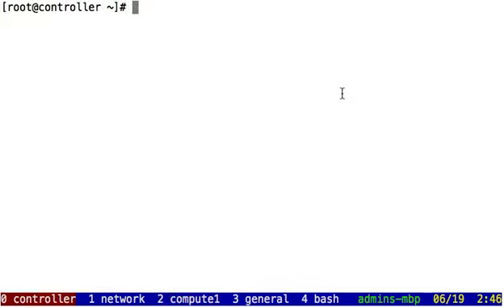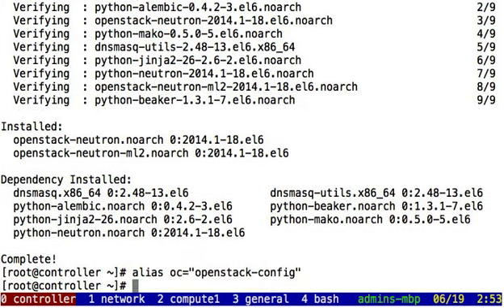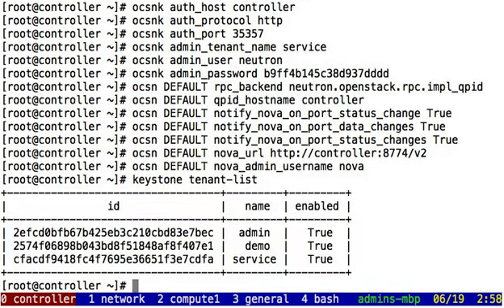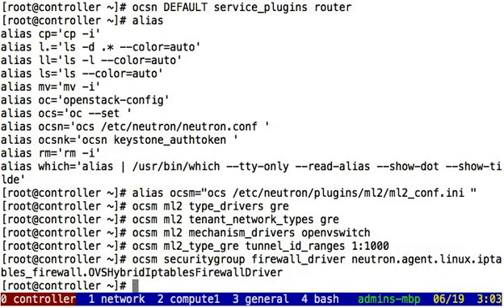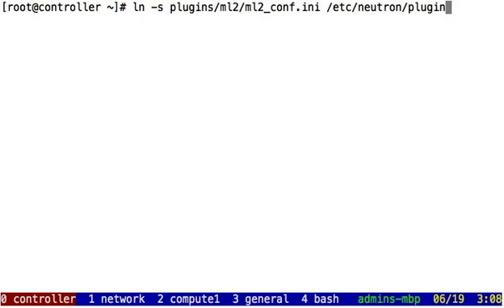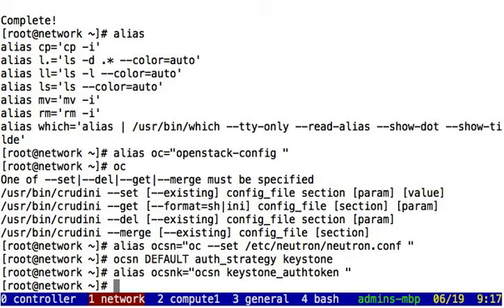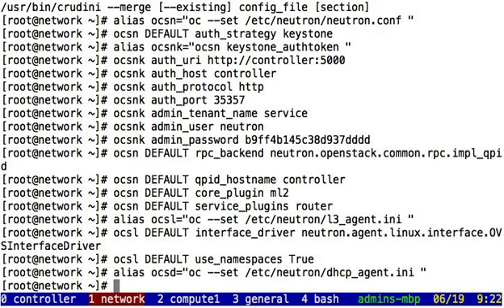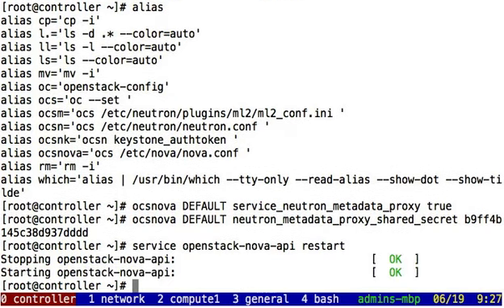OpenStack Networking Part 1